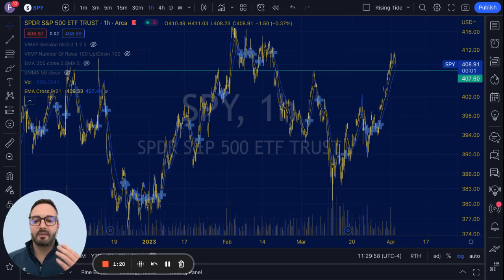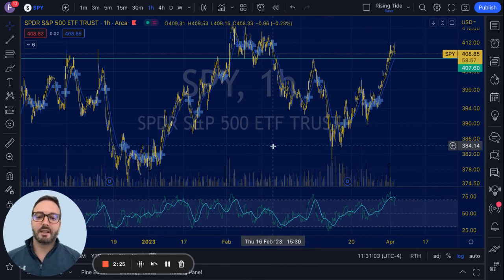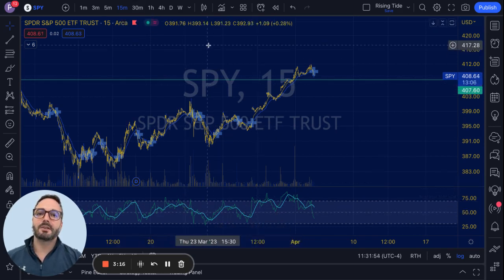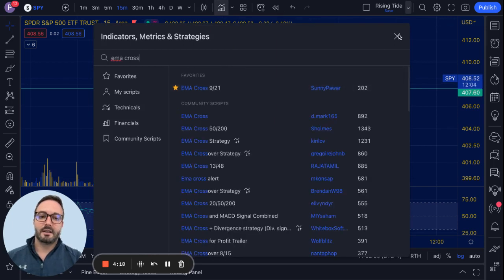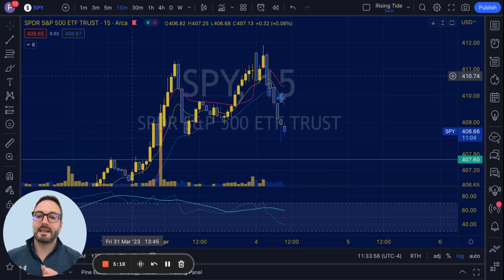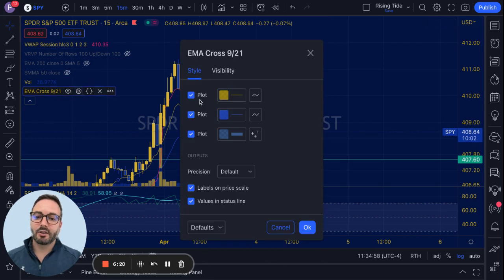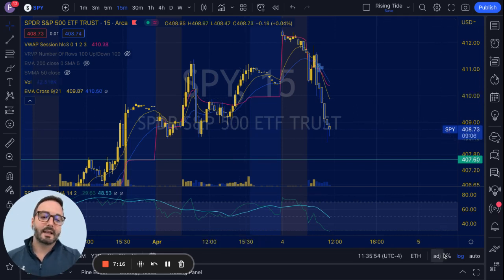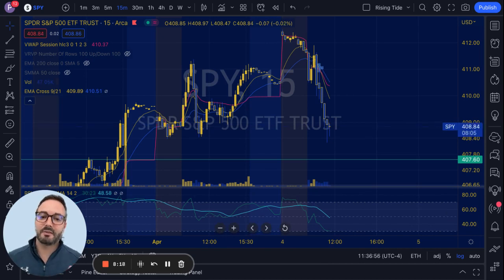Basics Setting up your TradingView Indicators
Quick video to help those who are new to trading set up their TradingView indicators.